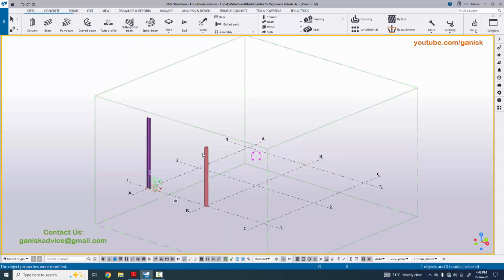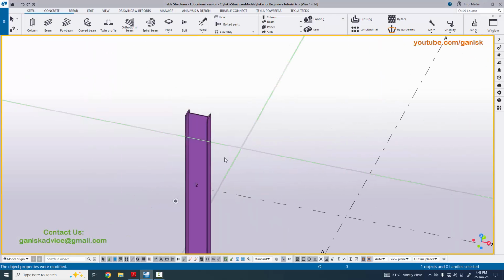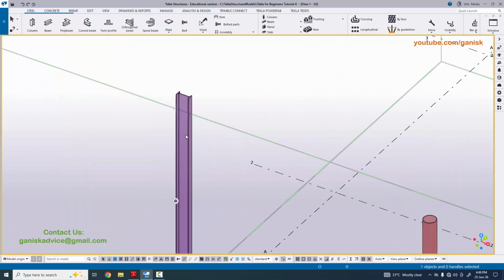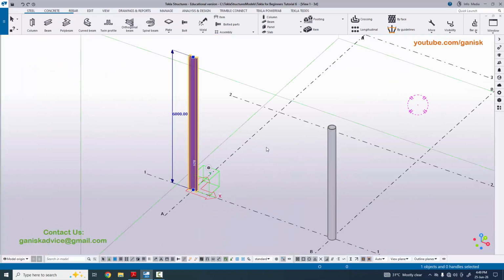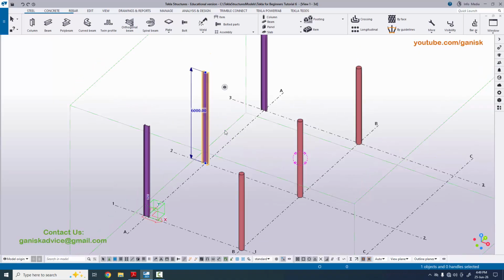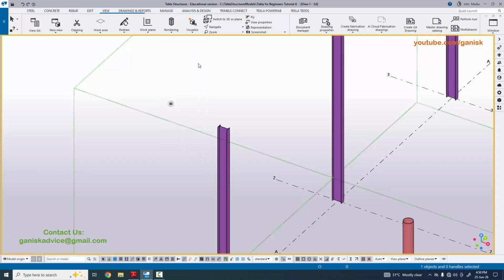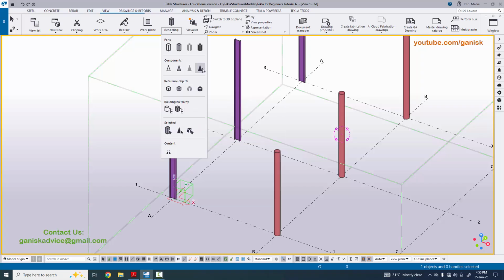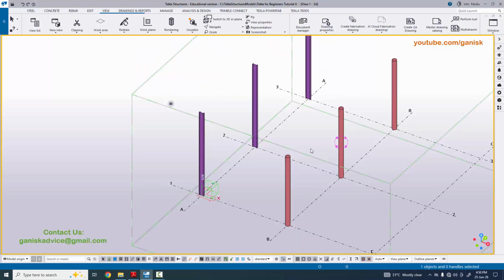Tekla for Beginners Tutorial 7